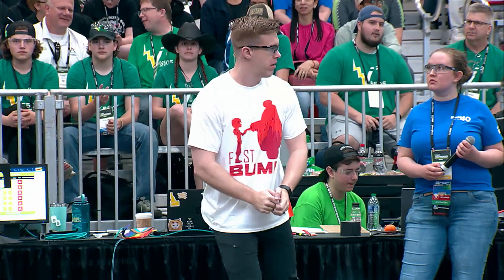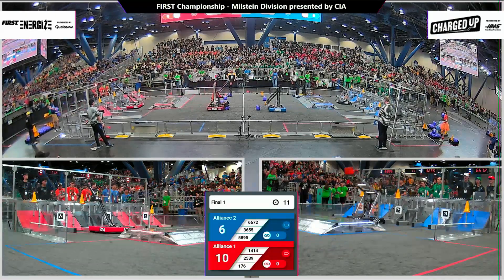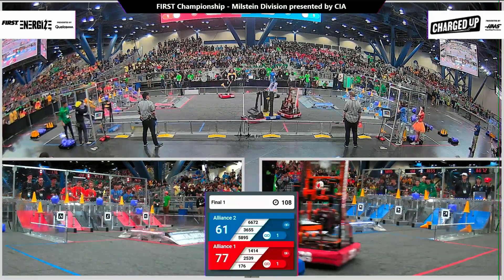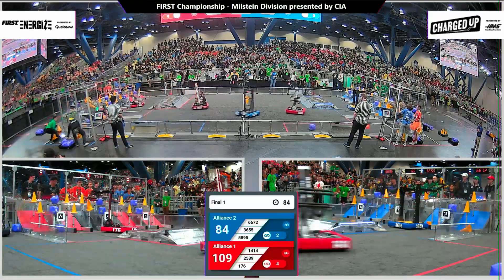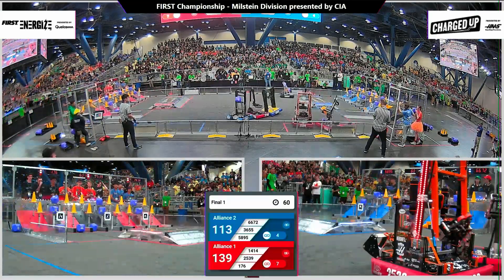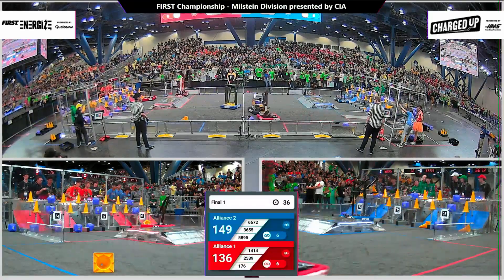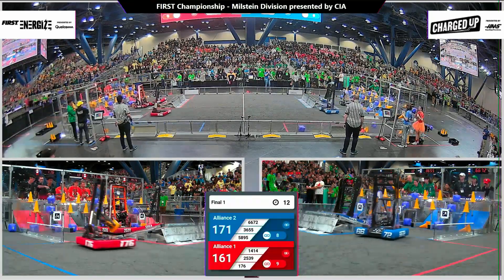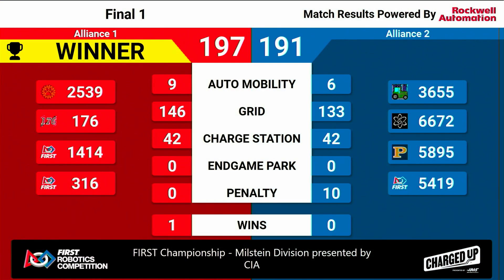Final 1 - 2023 FIRST Championship - Milstein Division presented by CIA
Final 1 - 2023 FIRST Championship - FIRST Robotics Competition - Milstein Division presented by CIA